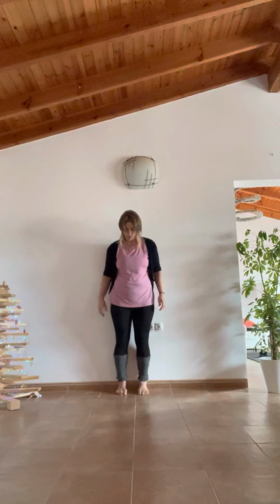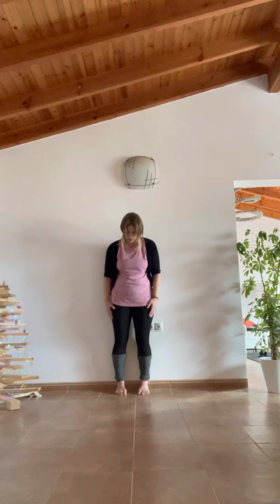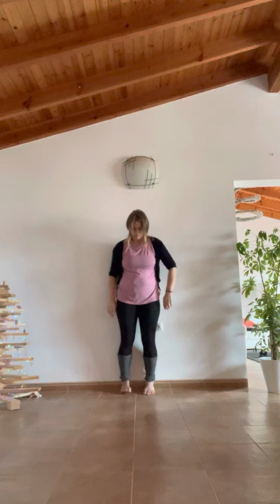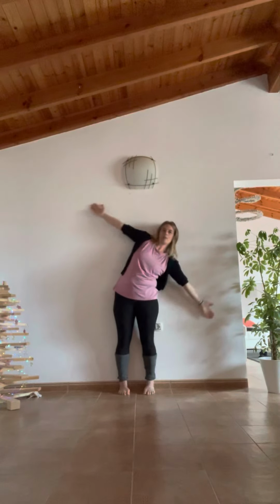4 quick exercises to do before you hula hoop.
All these exercises will fire up your muscles ready for your hula hooping routine.
Arm circles 30 each direction
Three position toes raises 10 raises in each position
Windmill 5 swooshes each foot position( 10 if you count left - right)
Air bench/wall sit 1 minute or 2 if you can.

Arm circles wake your shoulders and arms up by reminding them they can rotate round, backwards and forwards rather than just being raised/lowered and flexed/extended. Great for repositioning your shoulder girdle.

Three positions calf stretch isn’t just a calf exercise your feet get worked out too, along with the muscles that run through the back of your body. Using the wall ensures your body is stacked correctly and takes any rotation your body may use to get out of doing the move!

Windmill works your whole body, absolutely all of your body is active in this exercise. The muscles in the side of your body are not often worked out,especially not with your hip flexors fired up at the same time. Ensuring that your heels, bum, back, shoulders and head stay on the wall will give the muscles on the back of your body a hard time trying to stabilise and not move.

Airbench fires up your hip flexors and quads through the pushing through your heels. It’s helps balance and straightens a wonky pelvis and can ease a tense lower back.

Although I have stated this is a great warm up routine I’d recommend that you also finish you hula session with this as a cool down workout.